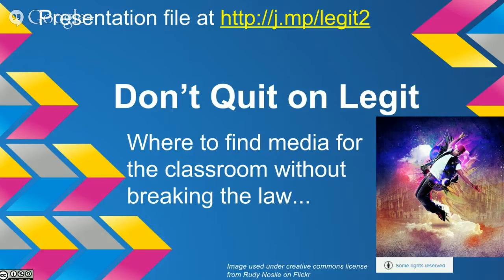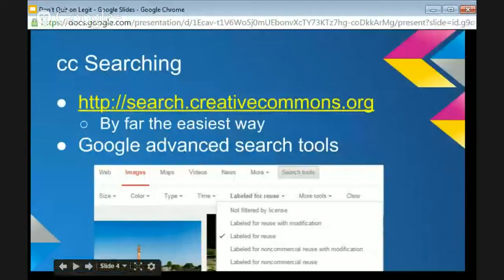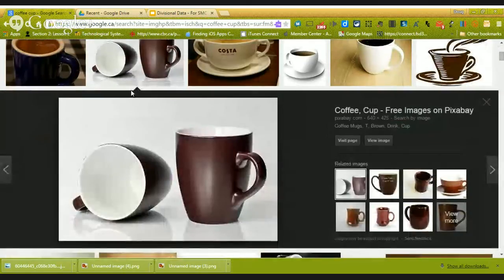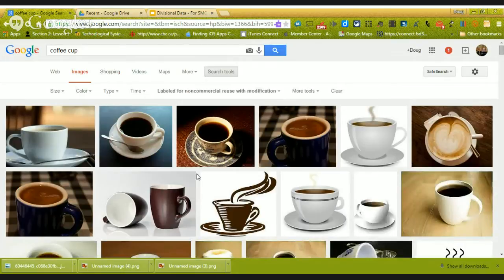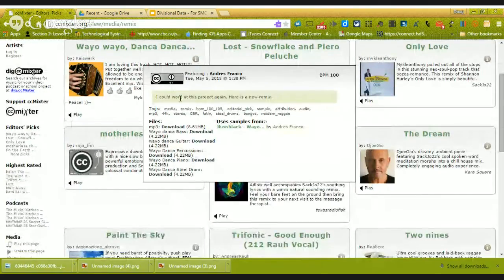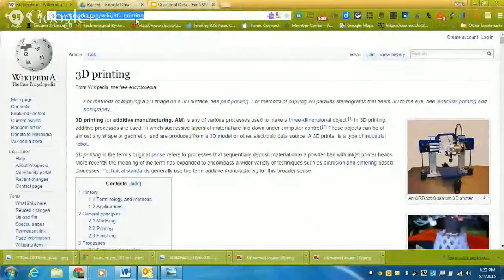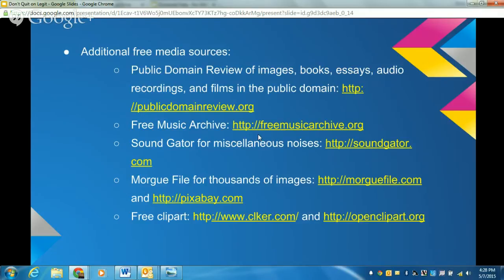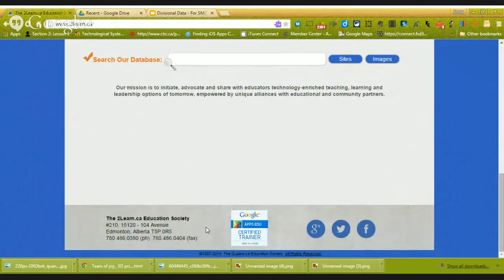Don't Quit on Legit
How do I respect digital copyright but still manage to do my job?
and William Warley on Flickr.